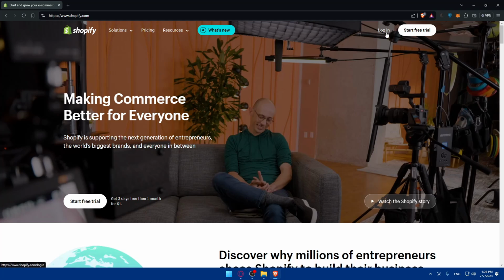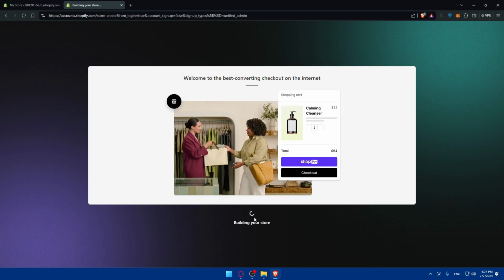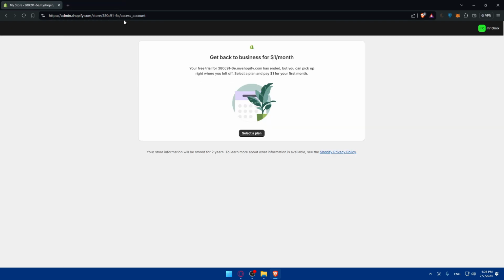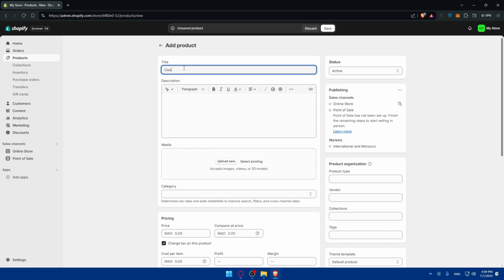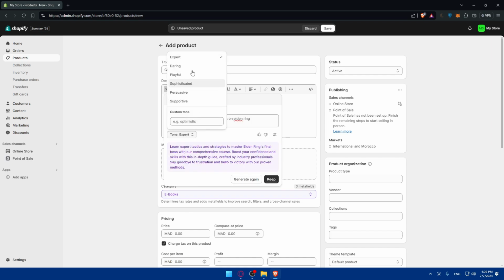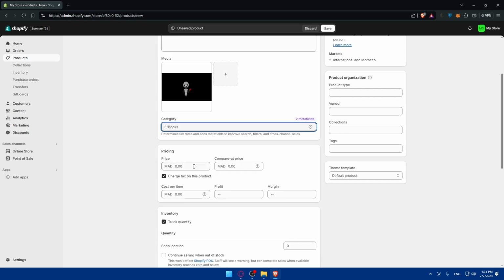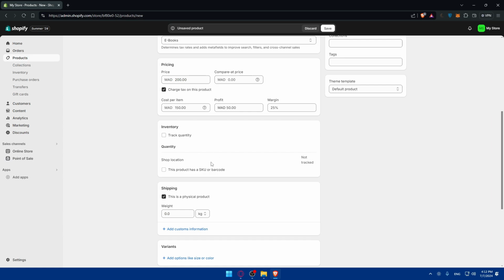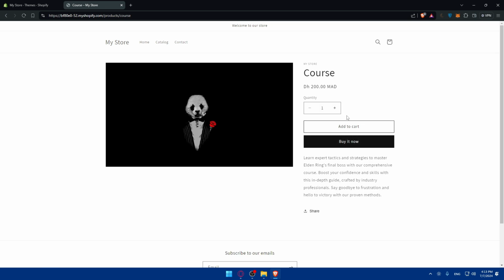How To Sell Courses on Shopify ! (Full Tutorial)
Today we talk about sell courses on shopify,shopify tutorial,how to sell digital products on shopify,shopify store